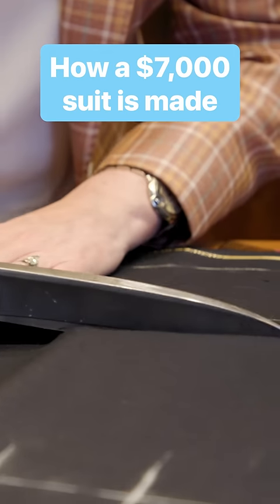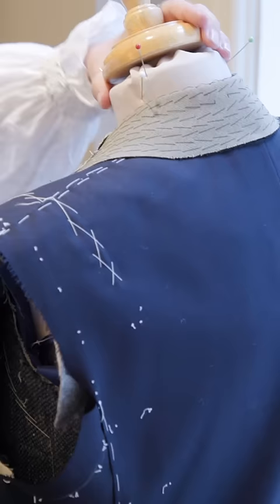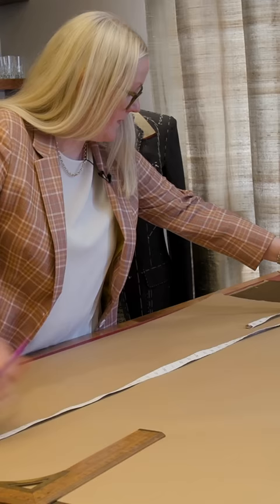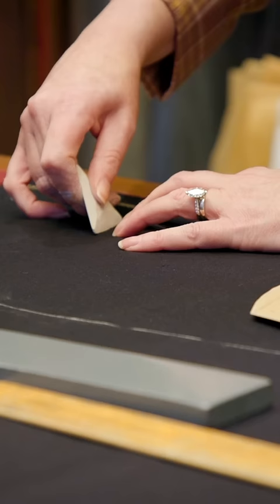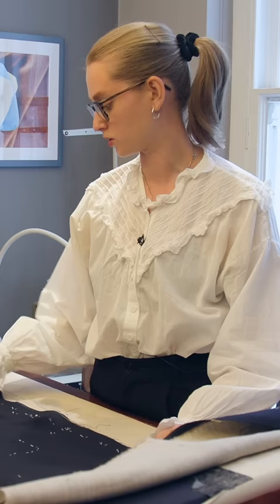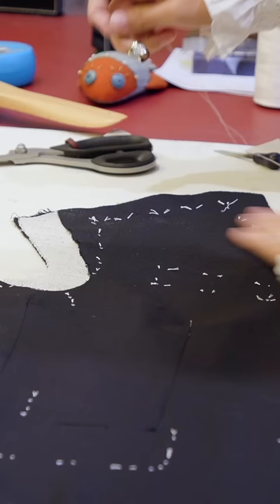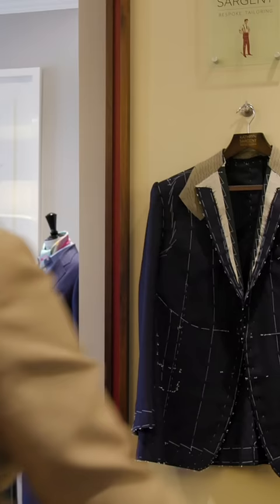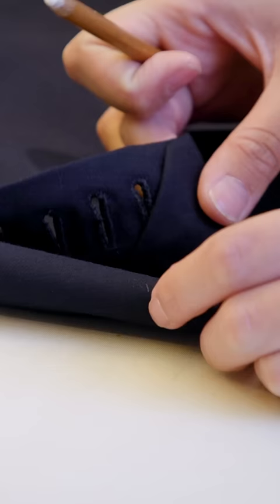Here’s why this crafted bespoke suit comes at a high price. 🪡